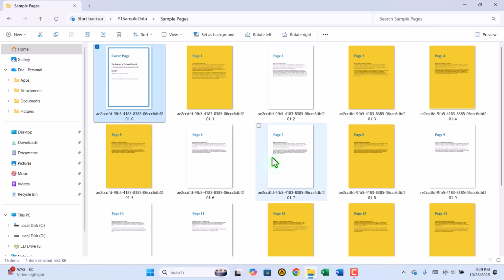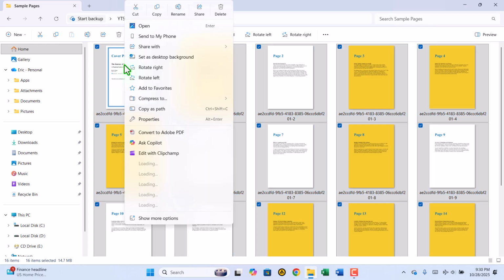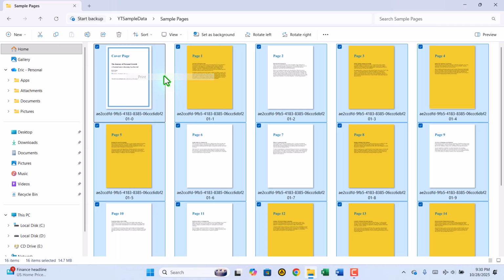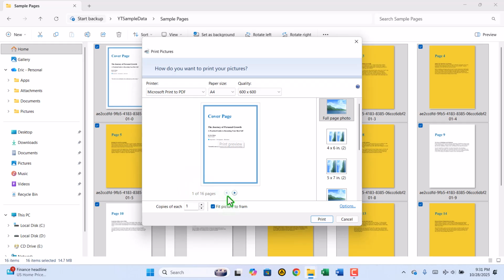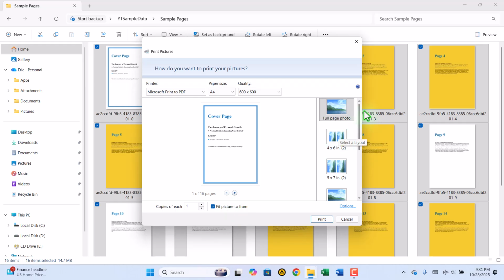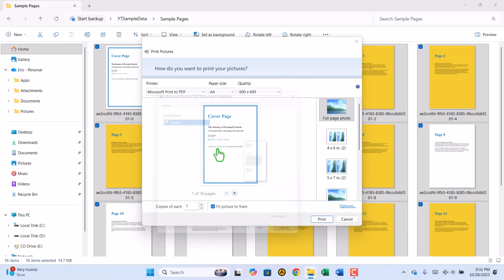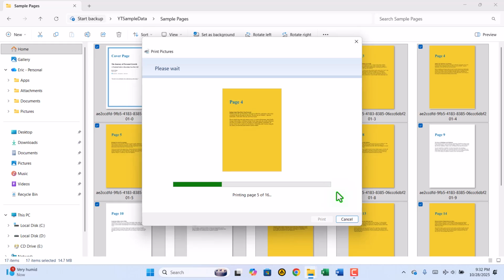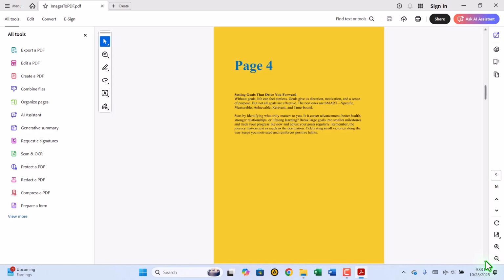Convert MULTIPLE Images Into SINGLE PDF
Learn how to Convert MULTIPLE Images Into SINGLE PDF for free in this easy-to-follow tutorial. Converting images to PDF can be a tedious task, especially when you have to deal with multiple files. However, with the right tools and techniques, you can easily merge multiple images into a single PDF document without spending a dime. In this video, we will show you a step-by-step guide on how to convert multiple images to PDF for free, saving you time and effort. Whether you're a student, professional, or simply looking to organize your digital files, this tutorial is perfect for you. So, watch until the end to discover the simplest way to convert multiple images to PDF without breaking the bank.

00:00 – Introduction: Convert multiple images to PDF for free
00:14 – Selecting and preparing your images
00:24 – Right-click method and choosing the Print option
00:51 – Print Pictures window: Setting paper size and layout
02:08 – Save as PDF and preview the final result